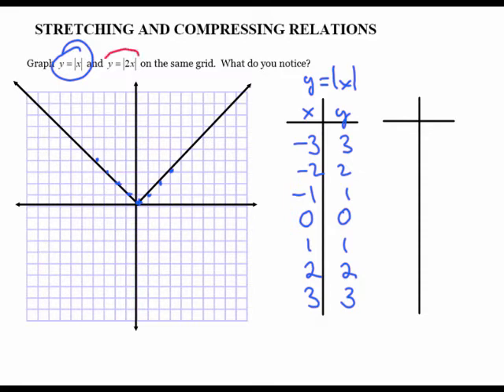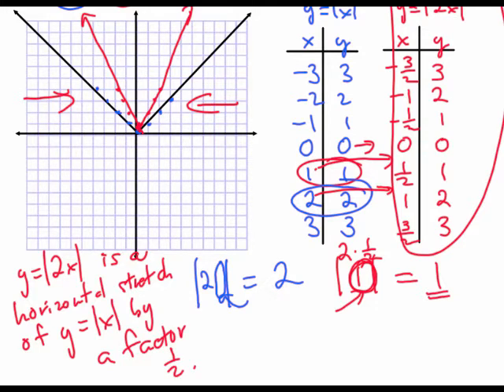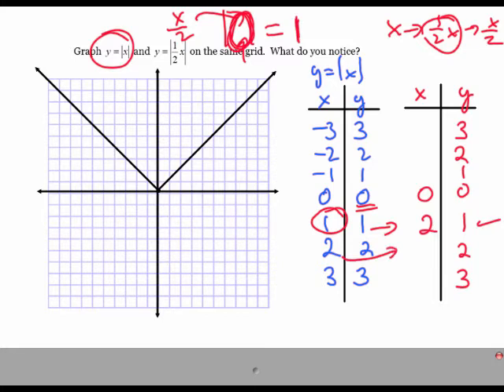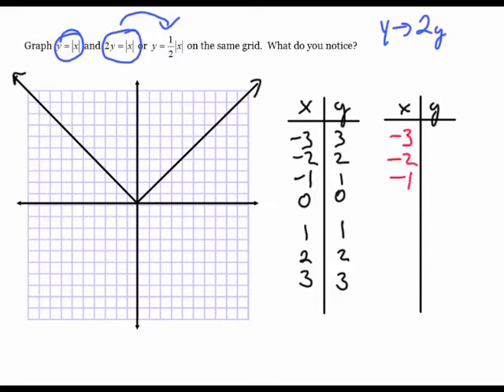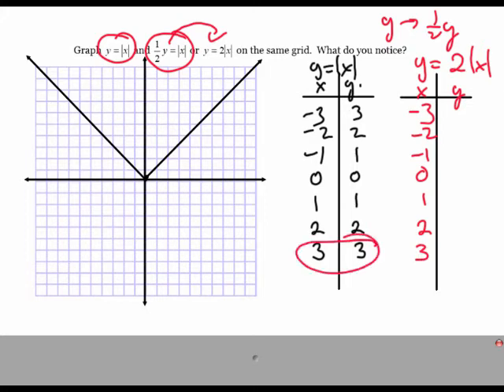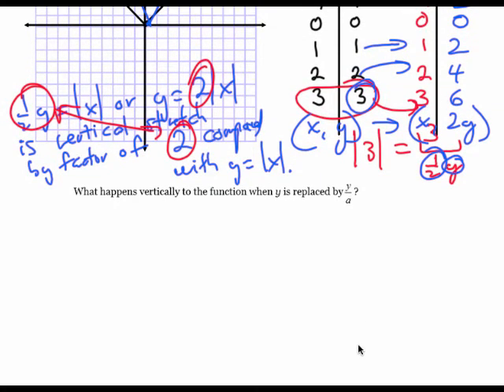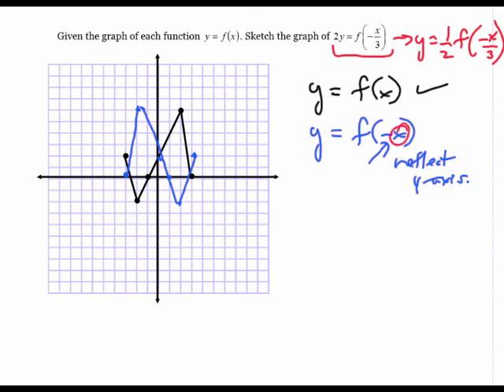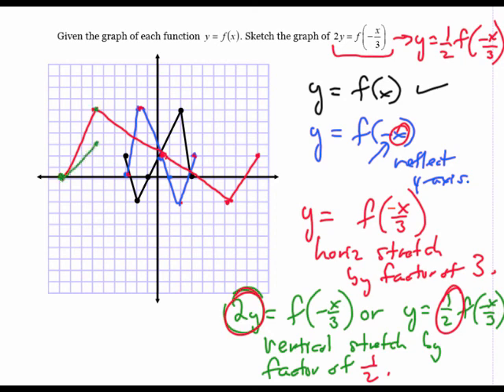Dilations of Relations